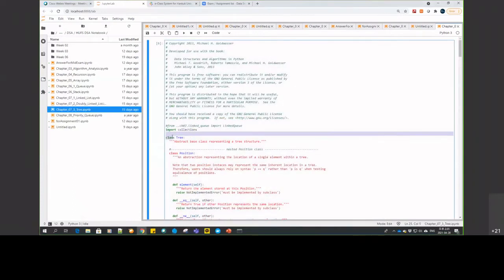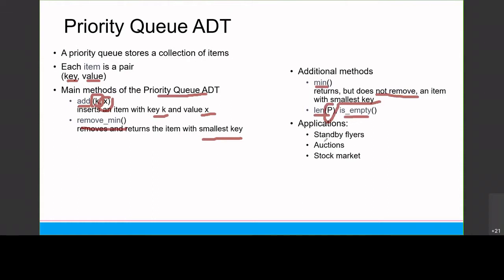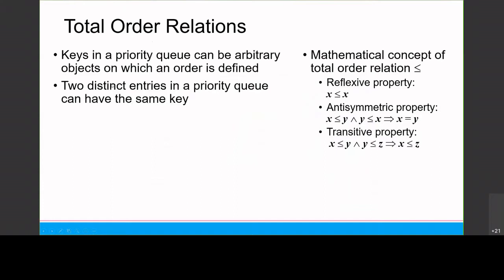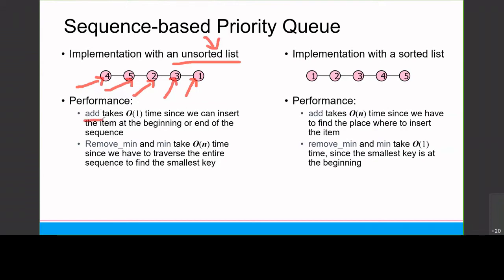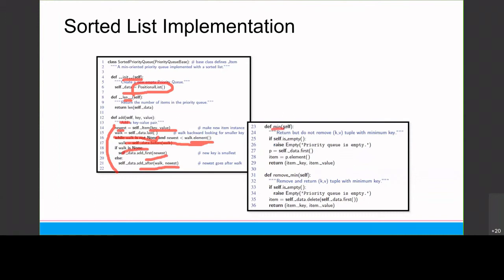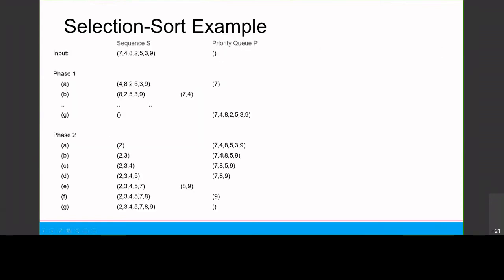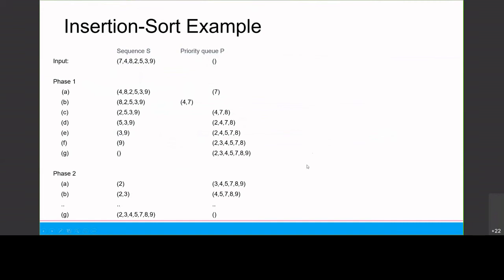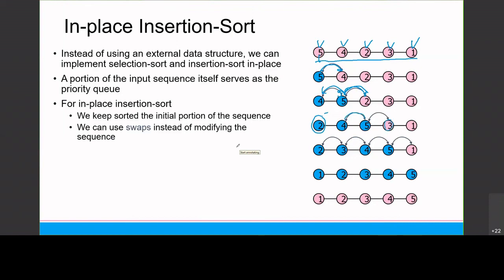[2021_04_28][Week 09] - DSA - Priority Queue